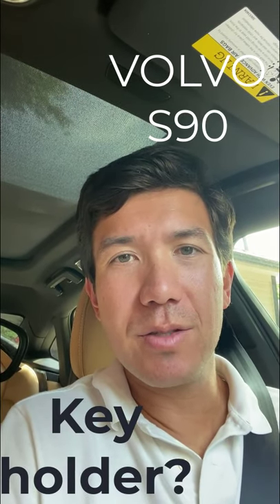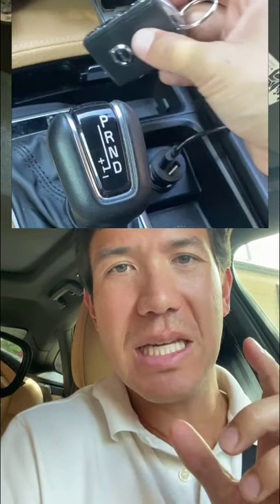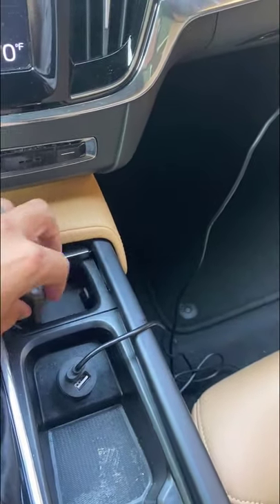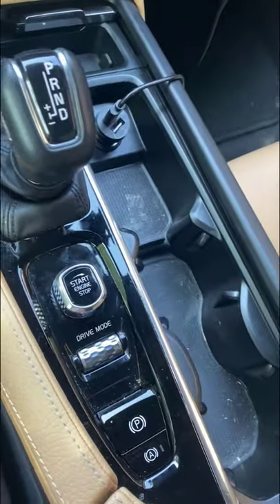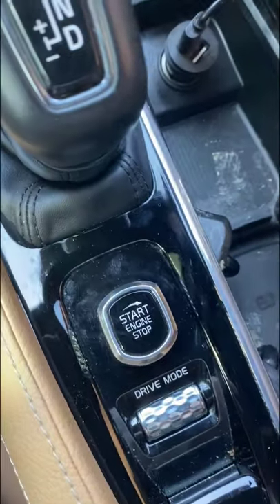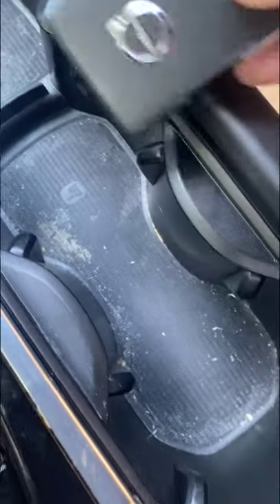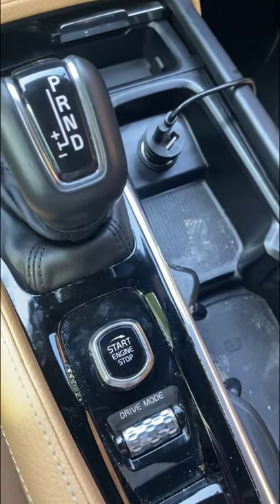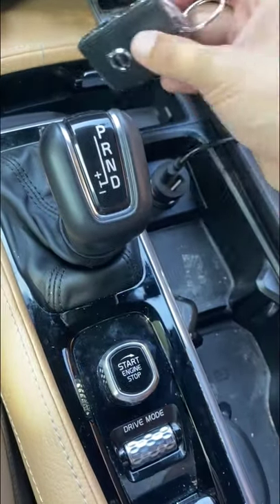Volvo KEY HOLDER in center console??? ⁉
One of my viewers commented on storing the key in the center console. I could never find a slot for it. Anyone know?